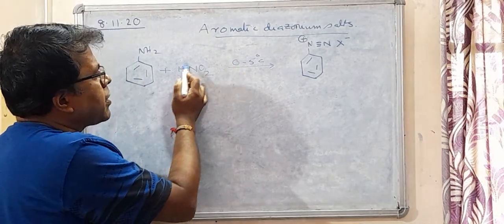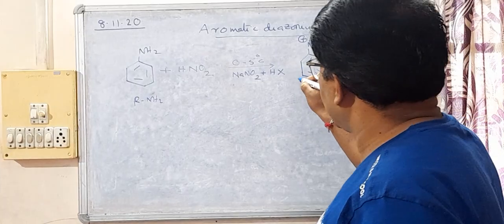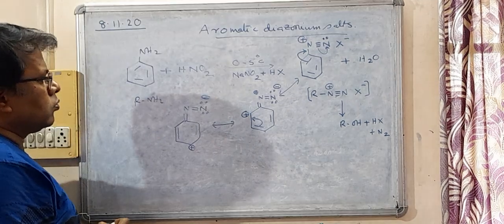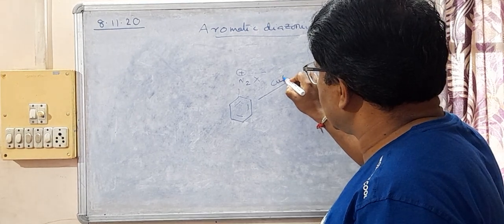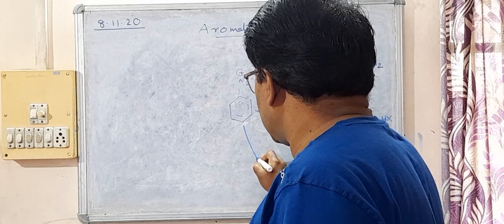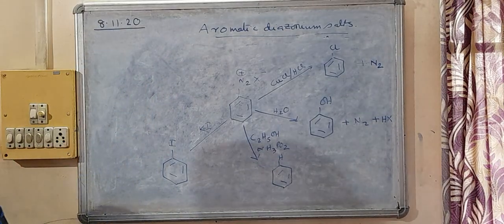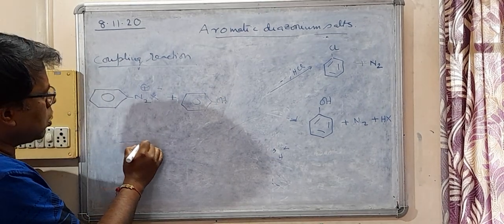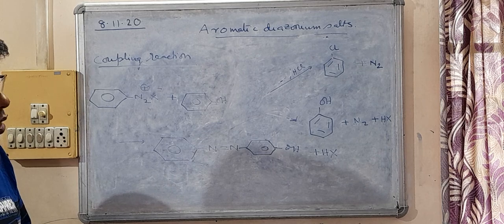Aromatic Diazonium salts